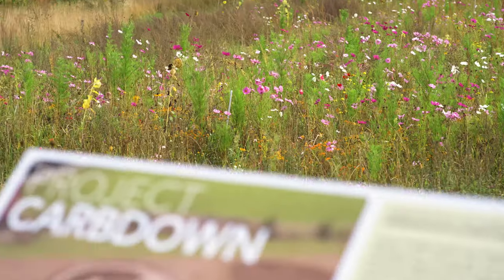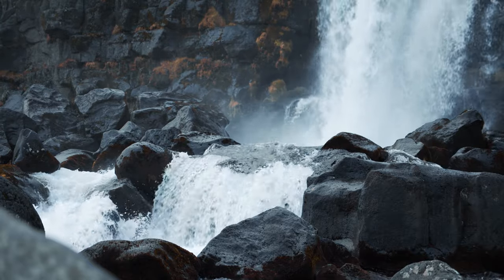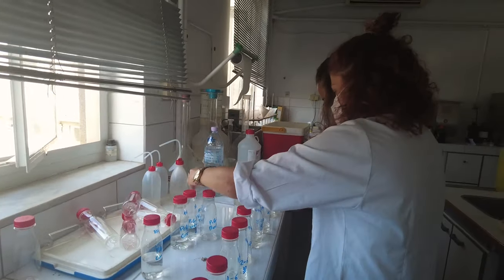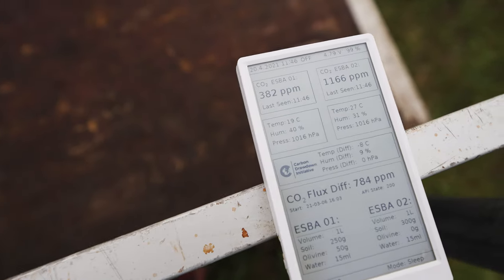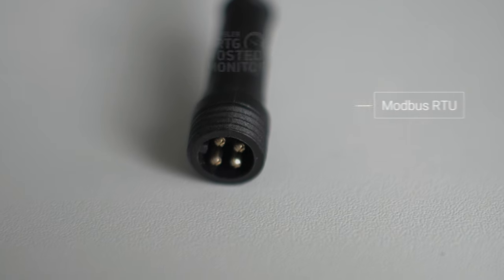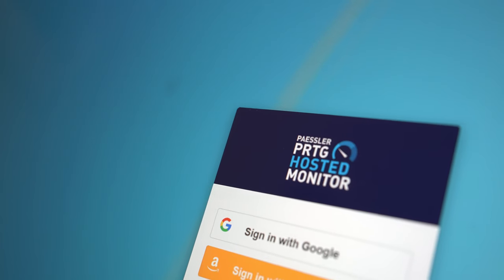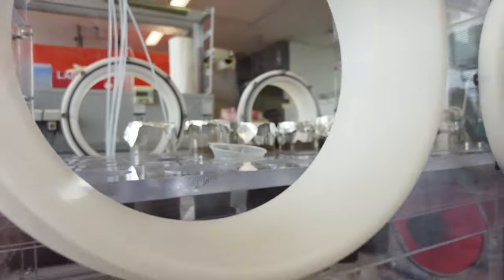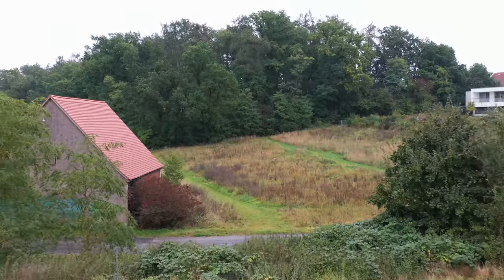Monitoring rock weathering to mitigate climate change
"Project Carbdown" uses Paessler PRTG Hosted Monitor to monitor pH values, soil conductivity and weather data (solar radiation, precipitation amount, soil temperature and air temperature).

The Carbon Drawdown Initiative GmbH was founded in January 2020 and focuses on the promotion of research, public discourse and impact investment in the field of so-called "negative emissions". This involves the removal of carbon from the atmosphere with subsequent long-term storage of that carbon. The aim is to counteract climate change in this way.